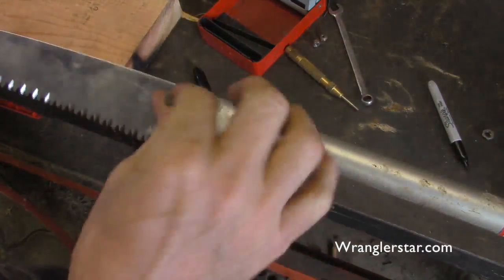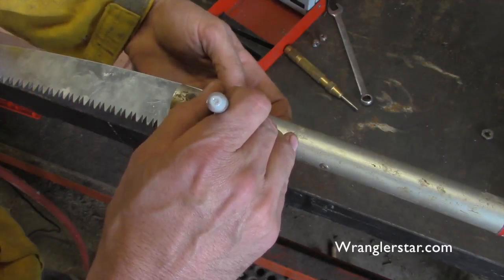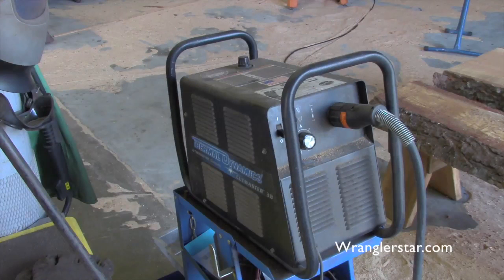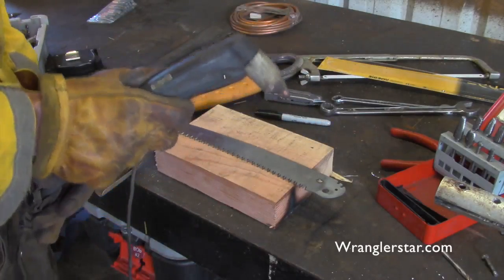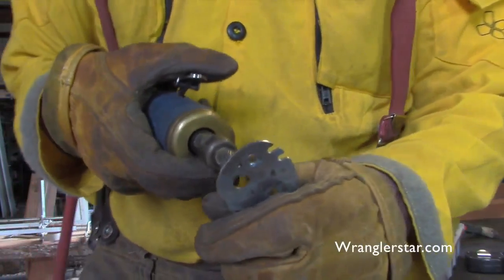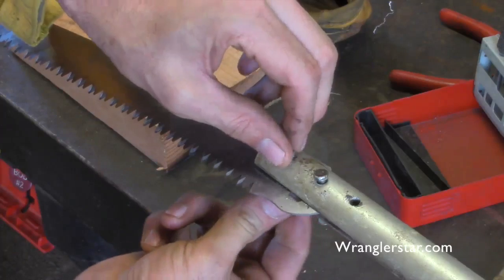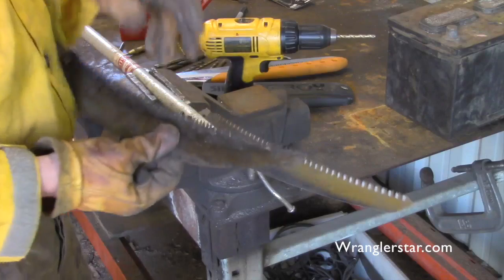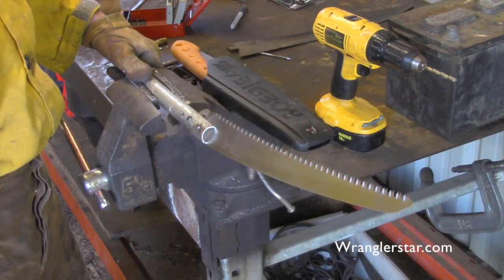Silky Pole Saw | Light Saber of Saws 2